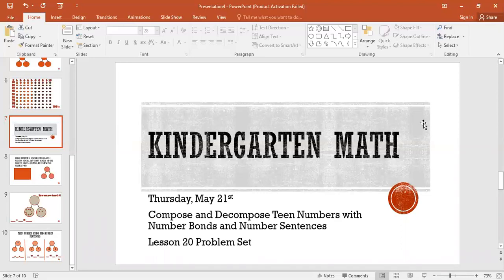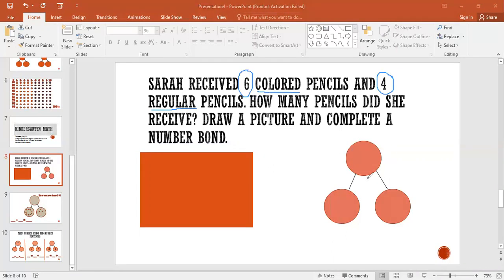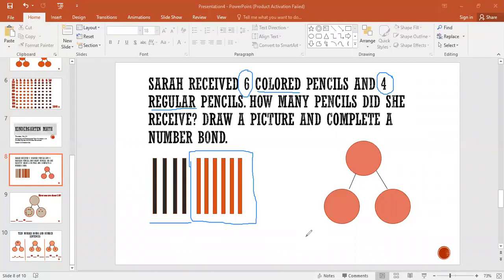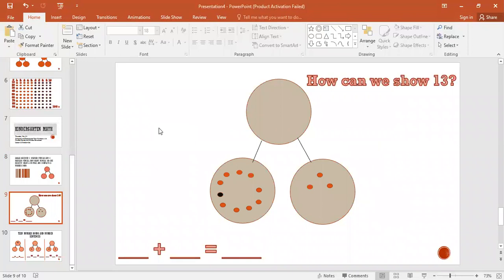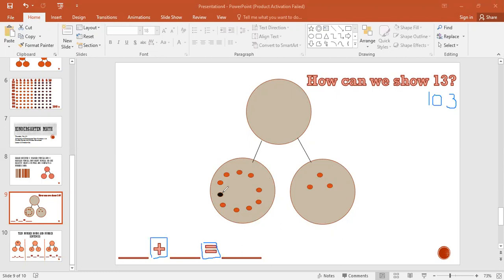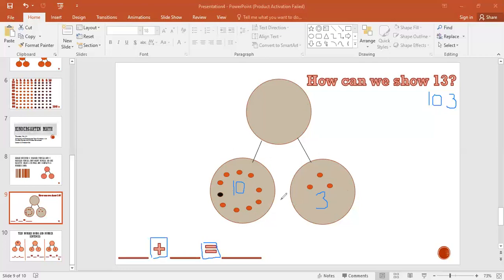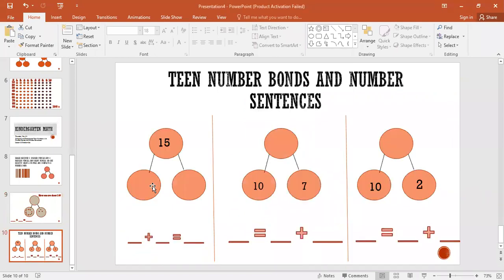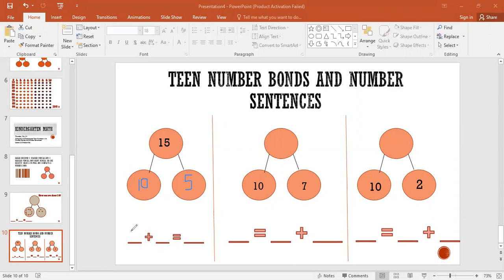Math- Thursday 5/21 Part 1